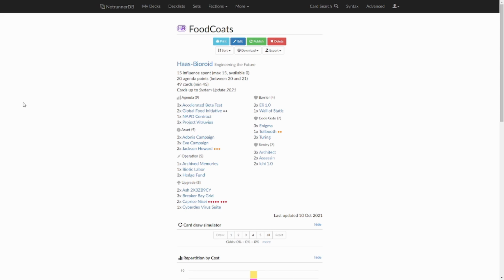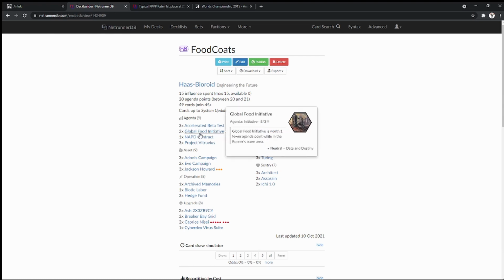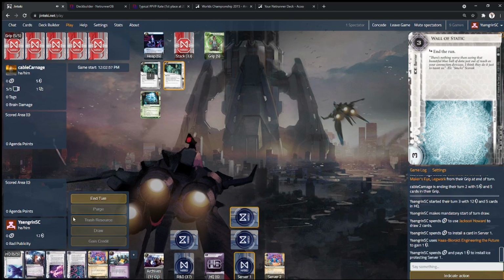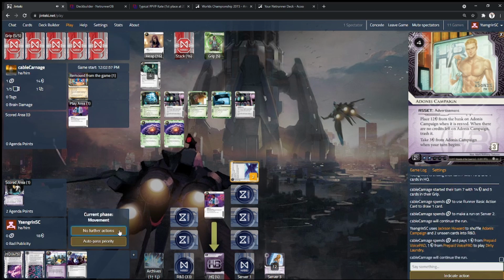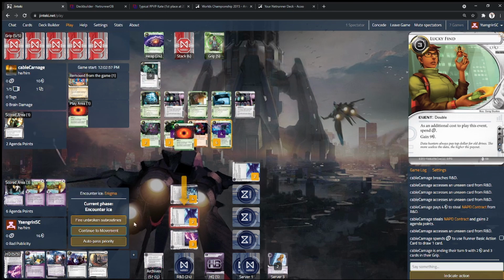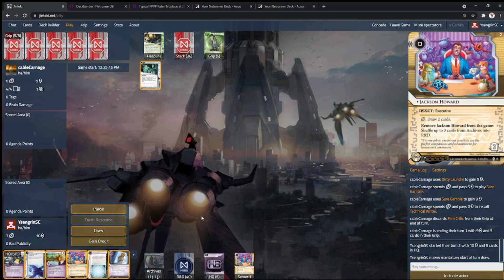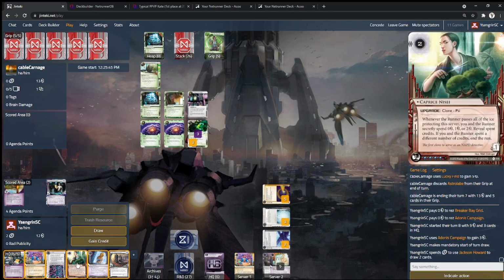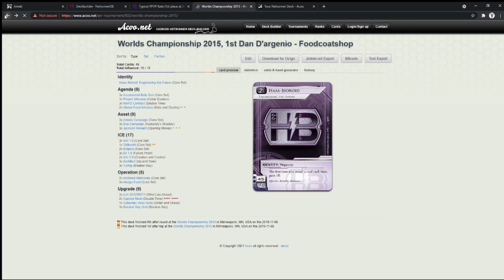Record Reconstructor - Foodcoats with RotomAppliance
Starting a new series where I play old decks with the grizzled veterans of Netrunner's prior metas.

In this video we play a FoodCoats list against a Prepaid Voicepad Kate

Foodcoats, two circa 2015 Netrunner decks.